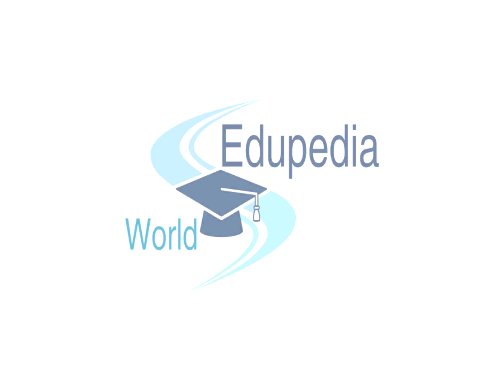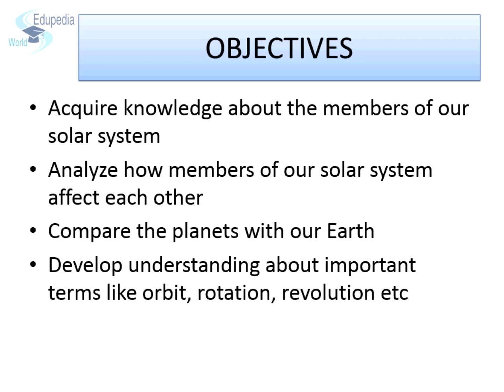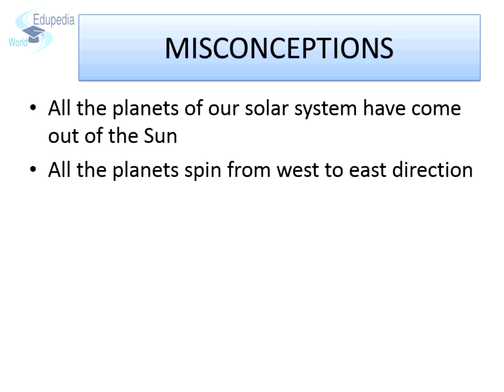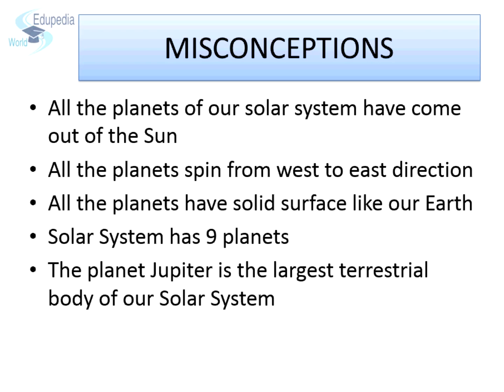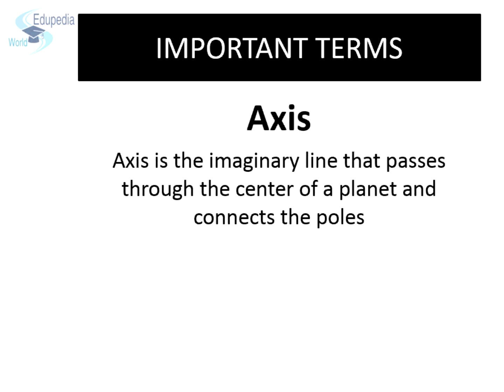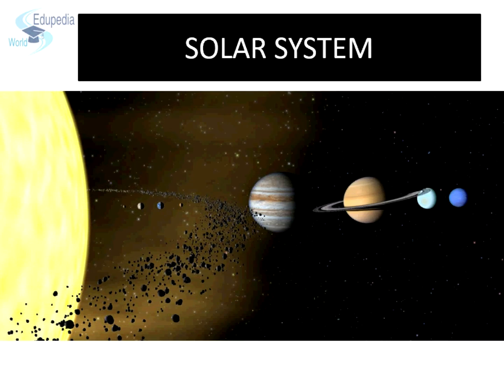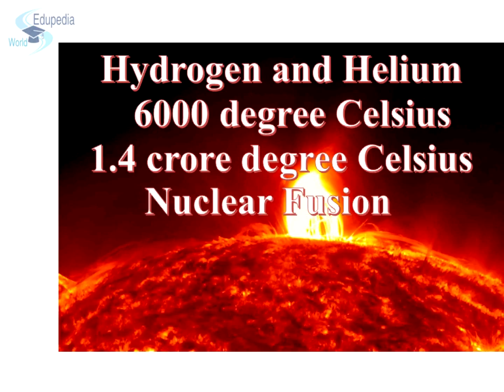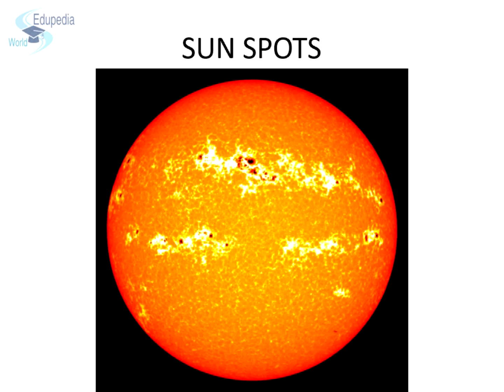Geography Grade 9 : Formation of Earth | Sun and Inner Planets | Chapter 01 | Part 01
High School : Geography (Grade 9)

Earth's Hydrosphere; (0:10 - 4:20)
Solar System : The Solar System. Our solar system consists of an average star we call the Sun, the planets Mercury, Venus, Earth, Mars, Jupiter, Saturn, Uranus, Neptune, and Pluto. It includes: the satellites of the planets; numerous comets, asteroids, and meteoroids; and the interplanetary medium. (4:21 - 9:35)
Inner Planets : In the inner Solar System, we find the “Inner Planets” – Mercury, Venus, Earth, and Mars – which are so named because they orbit closest to the Sun. In addition to their proximity, these planets have a number of key differences that set them apart from planets elsewhere in the Solar System.
For starters, the inner planets are rocky and terrestrial, composed mostly of silicates and metals, whereas the outer planets are gas giants. The inner planets are also much more closely spaced than their outer Solar System counterparts. In fact, the radius of the entire region is less than the distance between the orbits of Jupiter and Saturn. (9:36 - 16:50)

Kuiper Belt is a disc shaped region of icy objects beyond the orbit of Neptune, billions of km from the sun. Pluto is the best known member of these icy worlds, it was formerly known as the ninth planet until 2006. It is now considered a dwarf planet.
Mercury Venus Earth Mars are the inner planets, with solid surface. They are smaller than the outer planets, and are also known as terrestrial planets.

The Sun in about 1.25 lakh times as large as the Earth. It is the largest member of the Solar system. It forms nearly 98% of all the matters that exist in the Solar System. It is around 15 crore km away from the earth. Light, which travels at the speed of 3 lakh km per second, takes 8 mins to reach the earth. It is the closest star from the earth. The next closest star is around 4.37 light years away. Its surface temperature is about 6000 degree Celsius. The temperature at its center is around 1.4 crore degree Celsius. It comprises mainly of Hydrogen and Helium. This high temperature is due Nuclear Fusion, in which 4 Hydrogen atom combine to form 1 Helium atom. During this process large amount of heat energy is given out. Sun continuously radiates light and steam of charged particles known as Solar wind which travels in all direction at roughly 1.5 million km per hour.  Dark spots on the Sun visible through a telescope are known as Sun Spots. These spots are areas of low temperatures which are created due to the magnetic field of the Sun. These Sunspots has helped to understand that Sun also rotates on its axis.

Mercury is the planet nearest to the Sun.  It is the smallest planet. It has just 5.5% of earth’s total mass. It is 0.4 AU away from the Sun. The Sun rays are 7 times stronger on Mercury. It revolves around the Sun once every 88 earth days. It rotates slower than the Earth and takes 58.6 earth days to complete one rotation. The days here are super-hot but the night temperature drops 100’s of degrees. It is dry and nearly airless. Large craters and ridges can be found on the surface of mercury.

Venus is the second closest planet to Sun. It is 0.7 AU away from the Sun. Its mass is about 81.5% of Earth. It is nearly same the size of earth. It is called the earth’s twin as it is made up of similar silicate material. It rotates very slowly and its one typical day lasts 244 earth days. i.e., 5856 hours of day. Infact it is the slowest planet to rotate. It has a dense atmosphere with large amount of carbon and is hotter than any other planet of the solar system. It’s surface temperature is 400 degree Celsius. It spins from East to West. It revolves around the Sun in around 225 earth days. It is also called as morning or evening star, as it appears brightest shortly before sunrise and shortly after sunset.

Mars is the 4th planet of the solar system. It is 1.5 AU from the Sun. It takes 687 earth days to complete 1 revolution around the Sun. It takes 24.62 hours to complete one rotation. It is half the diameter of earth and makes 10.7% of total earth mass. It appears red due to Iron rust and other minerals mixed in its soil, so it is also called as red planet. It surface has volcanoes, canyons, polar ice caps and rift valleys. Its atmosphere is this and is mainly comprise of Carbon Dioxide. Due to the thin atmosphere it cannot hold liquid oxygen for long on its surface. It has 2 known satellites and there are signs of seasonal change as well.

Video by Edupedia World Free Video, Online Education.